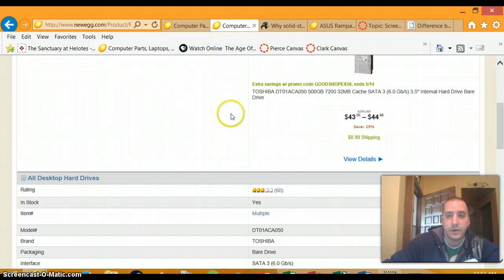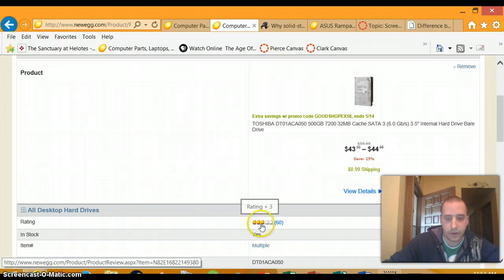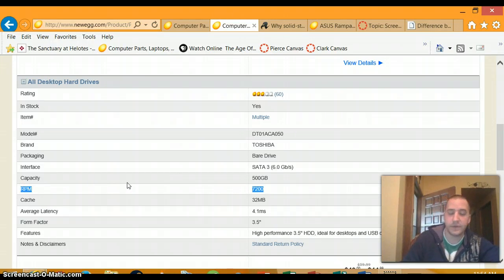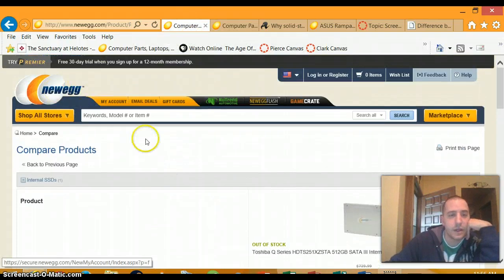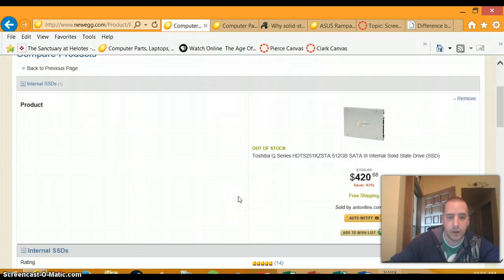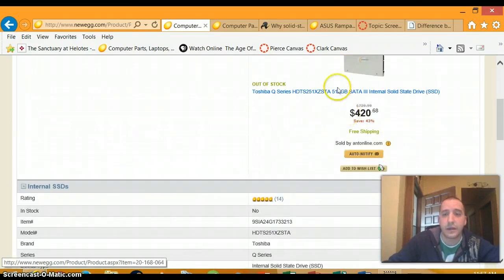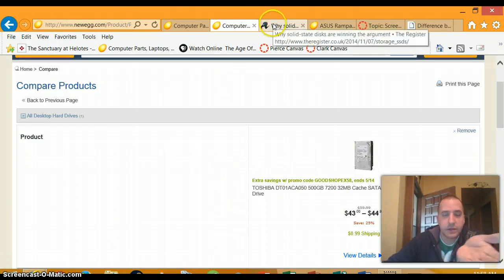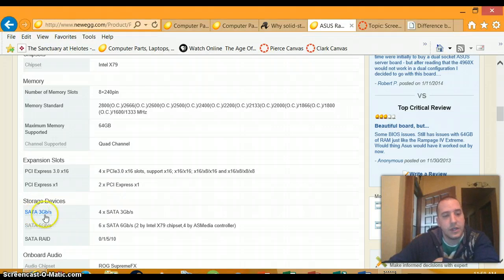SOM#4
HDD and SSD